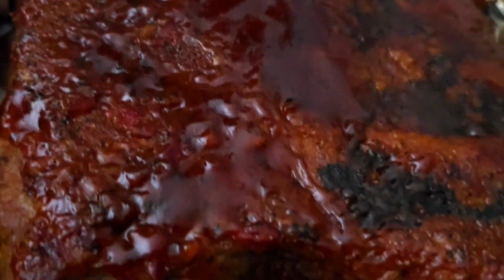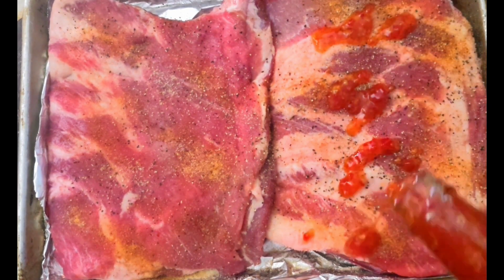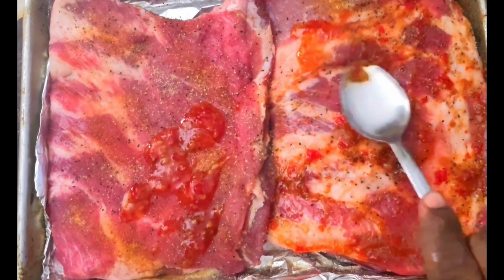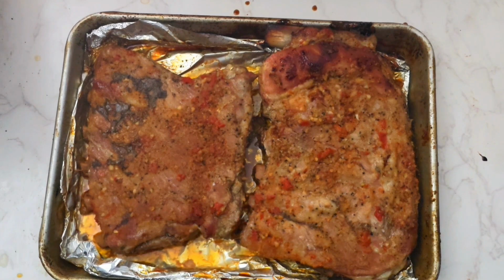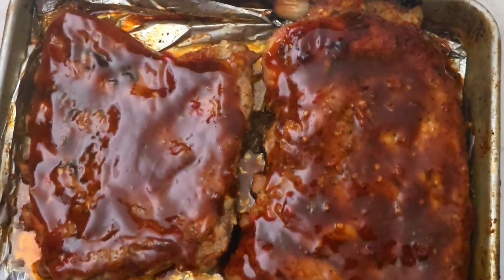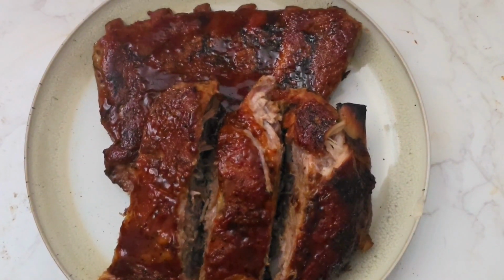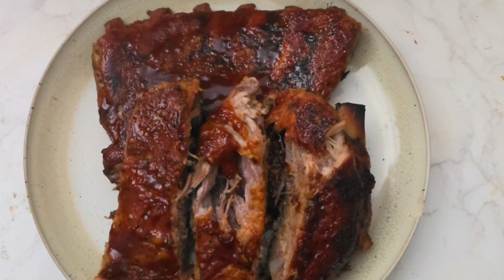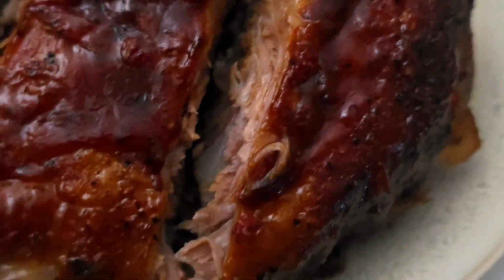SWEET CHILI OVEN BBQ RIBS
Ingredients;

Pork Spare Ribs
BBQ Sauce of Choice

Directions
1. Season ribs with your favorite seasonings.
2. Add your desired amount of chili sauce. I used about a 1/2 cup.
3. Let marinate for at least 2 hours. The longer the better.
4. After marinating, add to a baking pan and bake covered on 350 for 2 to 2 1/2 hours.
5. Once ribs are tender, brush on a little more of the chili sauce, followed by the BBQ sauce.
6. Place under the broiler for 5-10 minutes. Be careful not to burn it.
7. Remove from oven and let rest for about 15 minutes before slicing. Enjoy!!